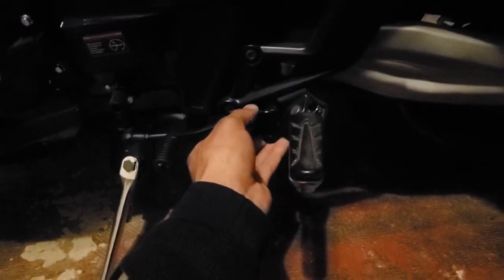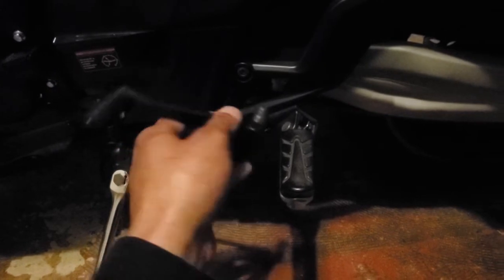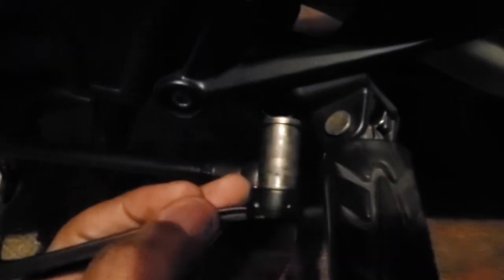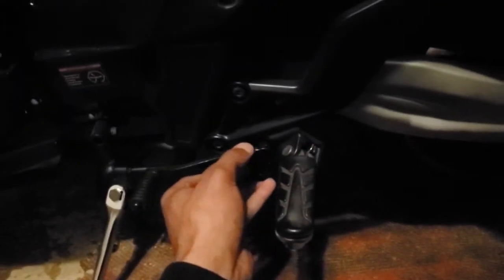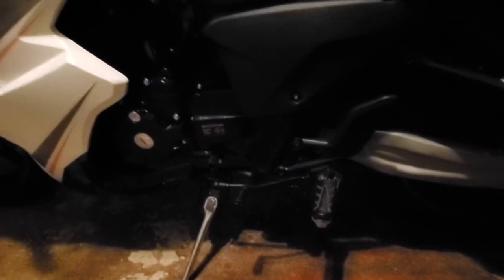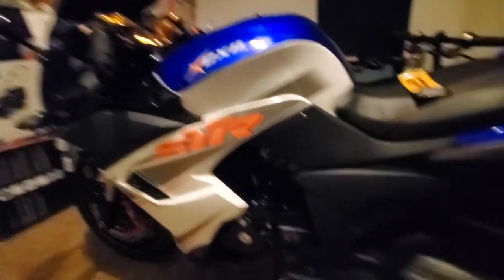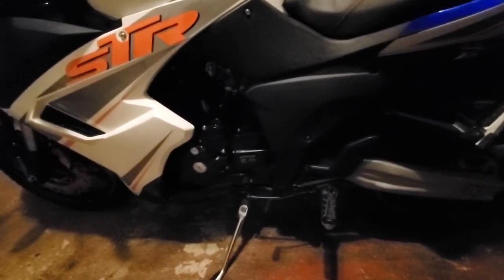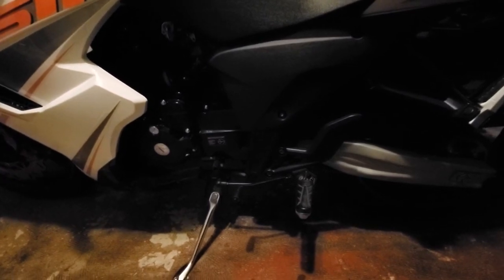df250 shifter loose, fell out during ride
I have less than 160 miles and already having slight issues. nothing major until you're doing 45mph and realize your shifter isn't at the toe of your feet. had to pop it back in to make it back. no biggie. just a warning to other buyers, check EVERYTHING!!!